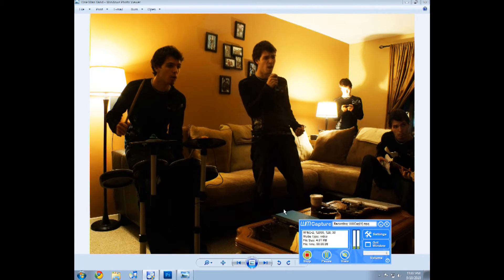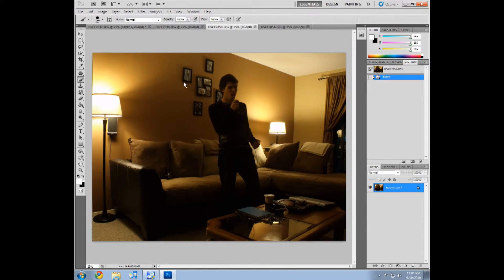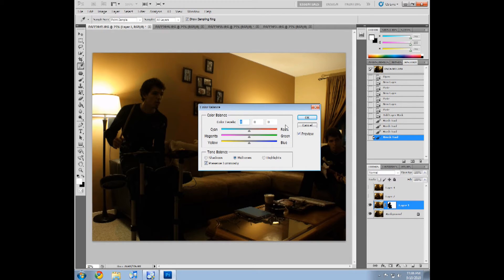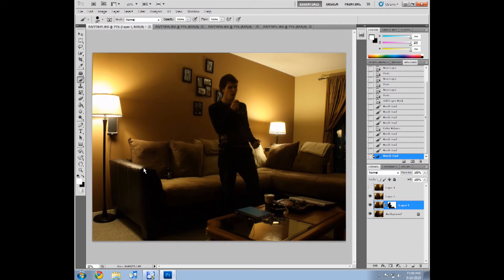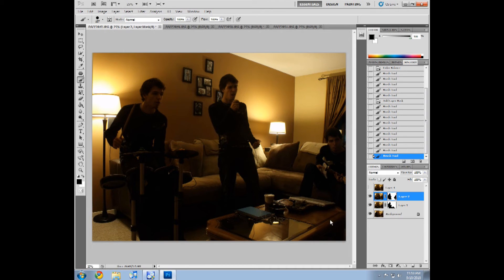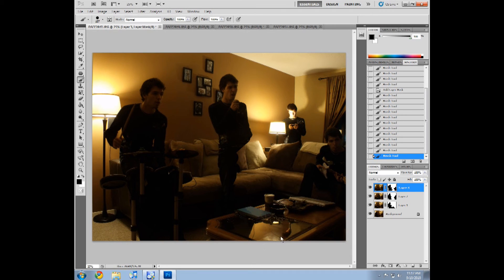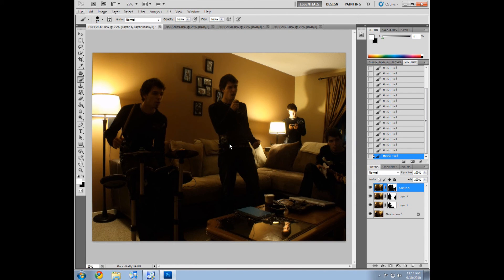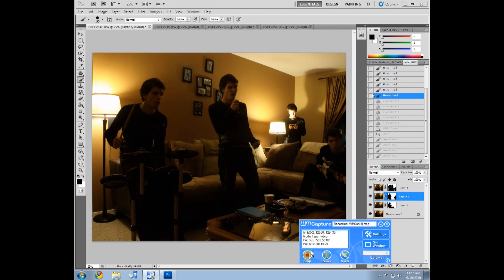How to clone yourself in a photo.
Quick tutorial on how to clone yourself in a photo using Photoshop!